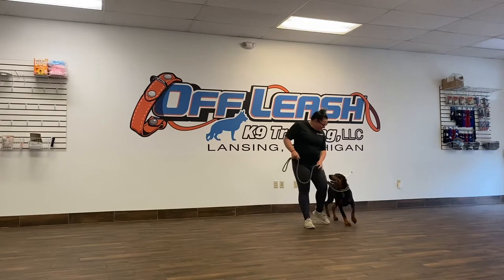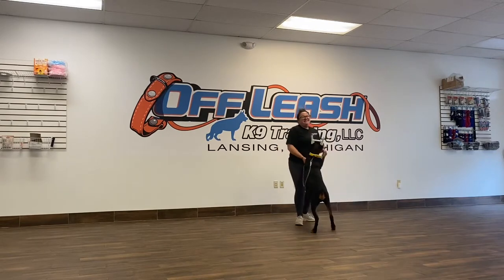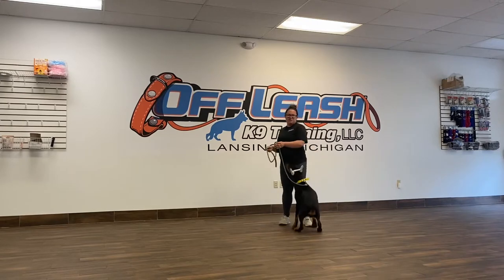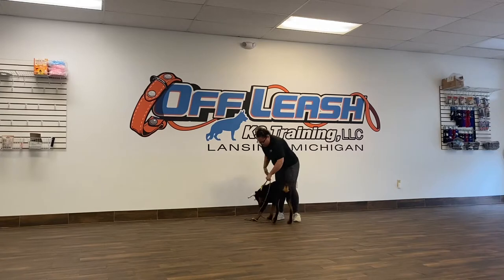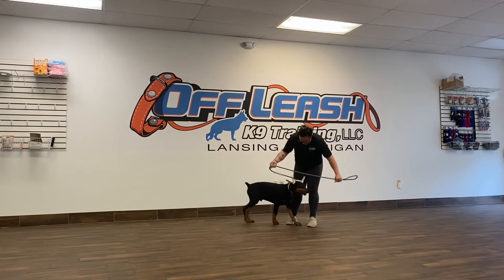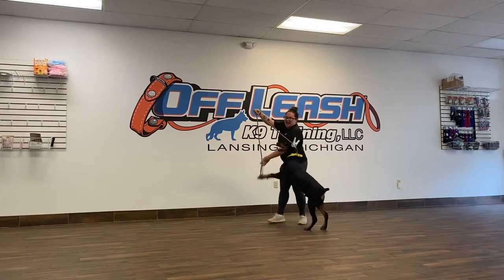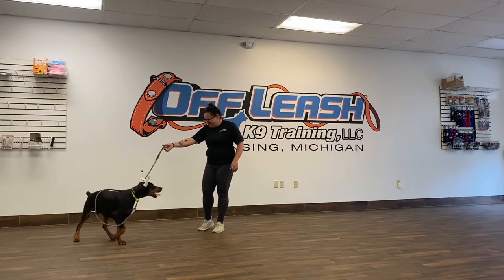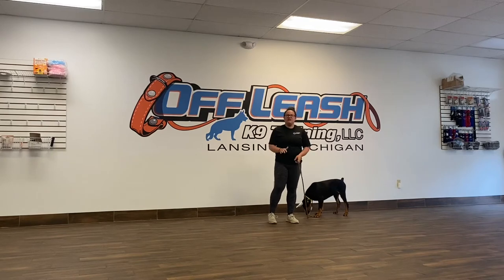Duke | 5 month old Doberman | Off Leash k9 Training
Before and after training video for 5 month old male Doberman, Duke.

Off Leash k9 Training

Lansing, MI